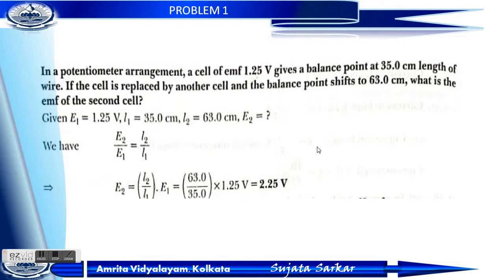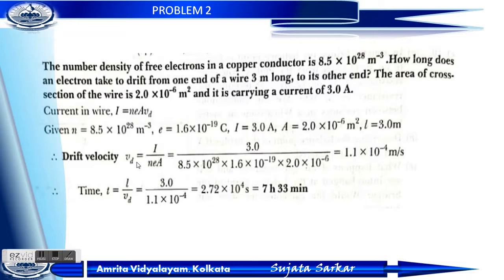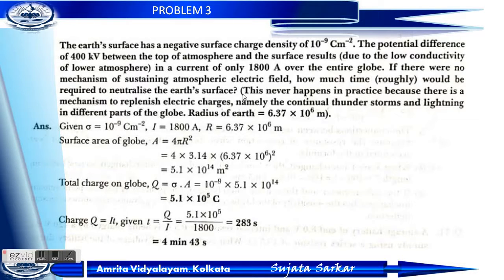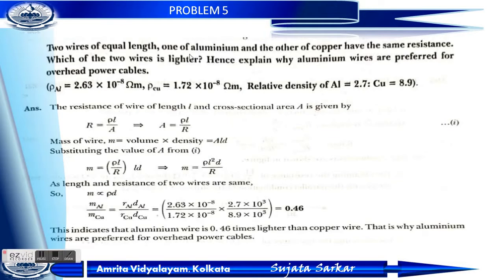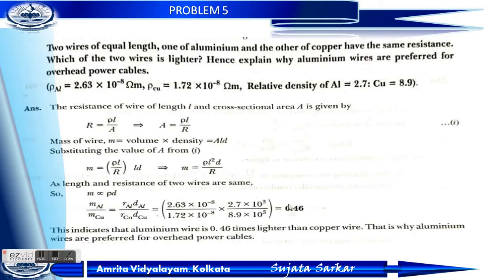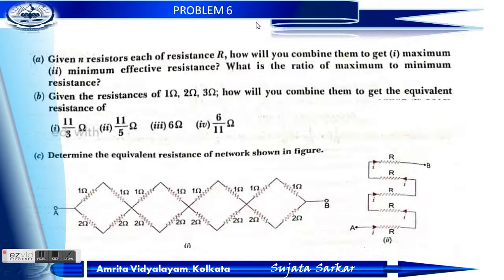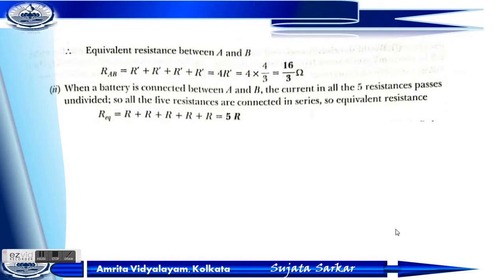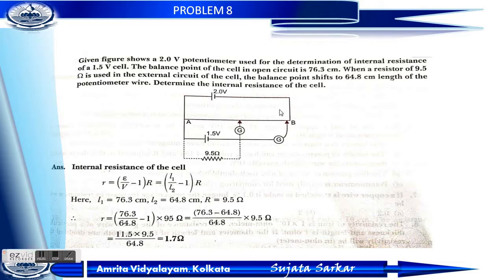Physics Current electricity Class-XII Part 24